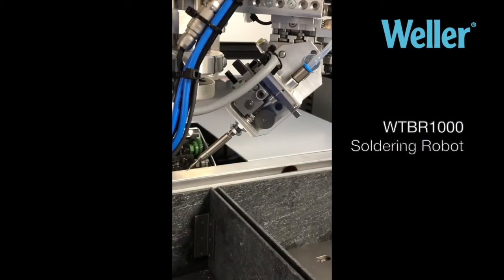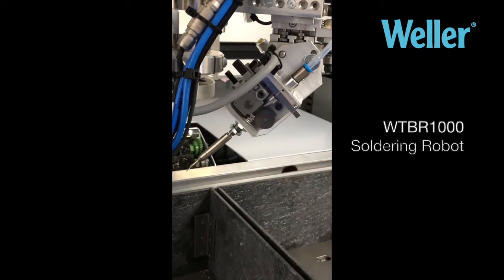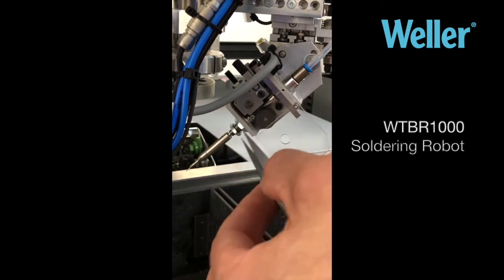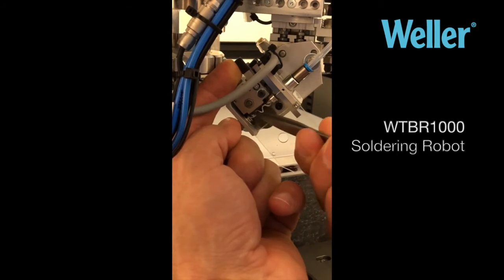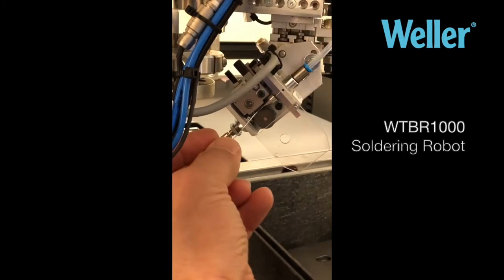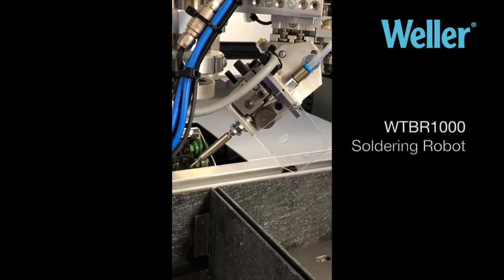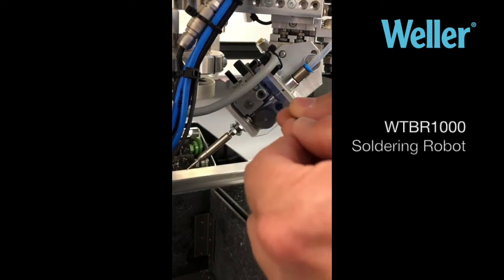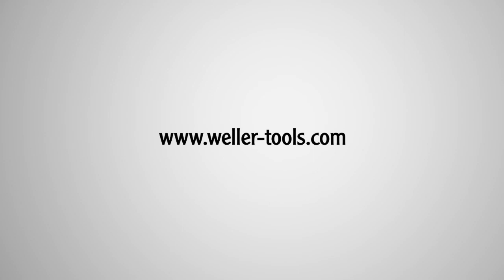Weller WTBR1000 Soldering Robot Tutorial – Clearing a Solder Wire Jam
A video created for technicians and other users of a Weller WTBR1000 Automated Soldering Robot which shows how to clear a solder wire jam. Jams are normally as a result of incorrect positioning of the wire feed nozzle.